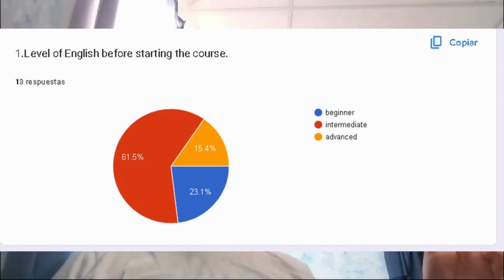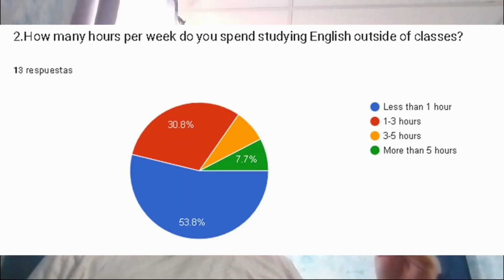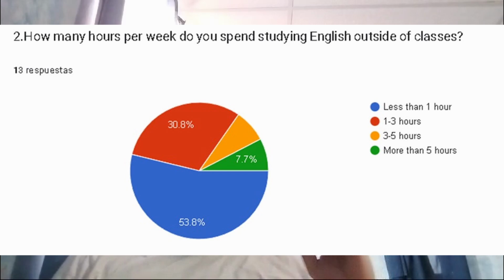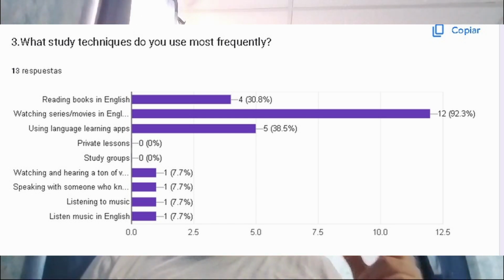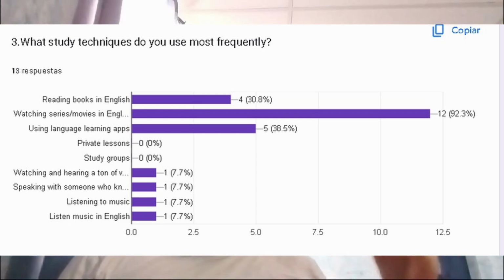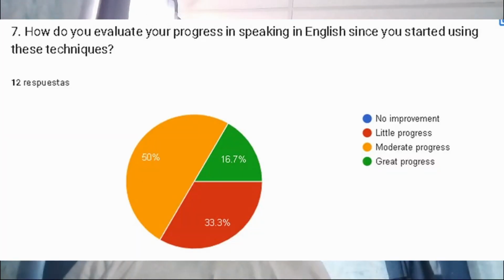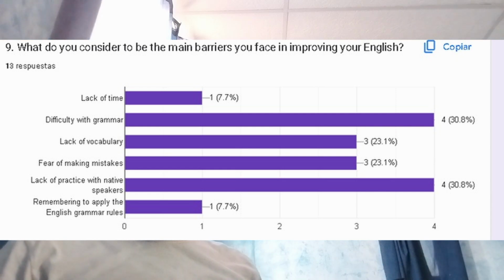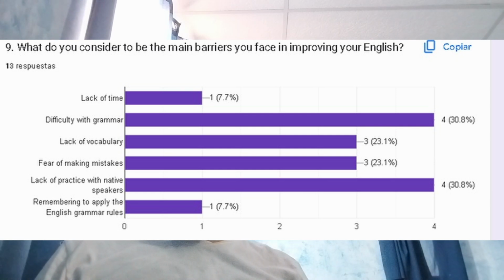Impact of Study Techniques on Overcoming English Language